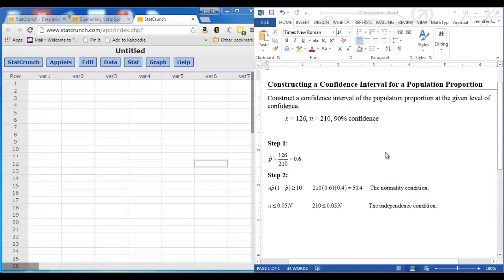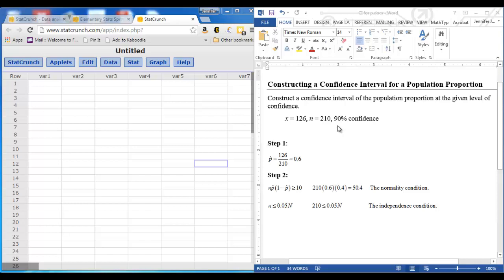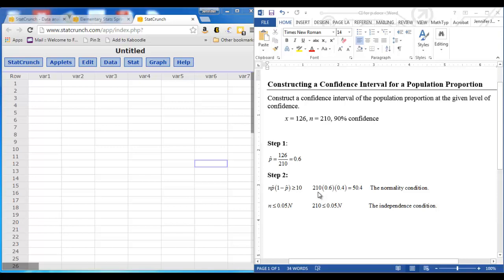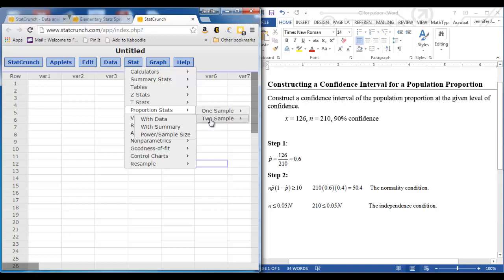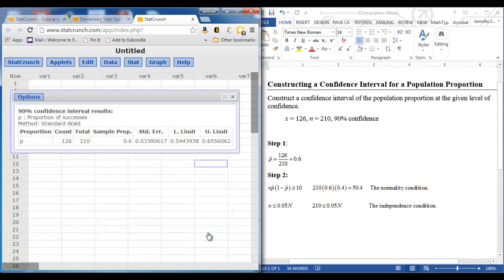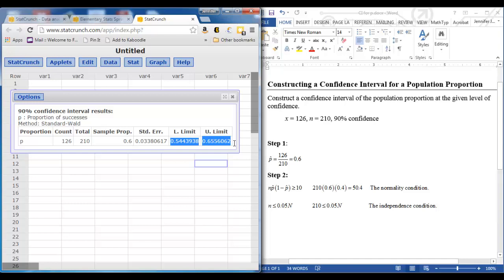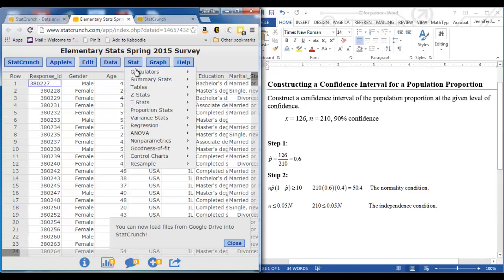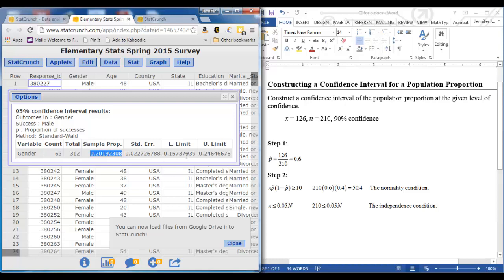Construct a Confidence Interval for a Population Proportion